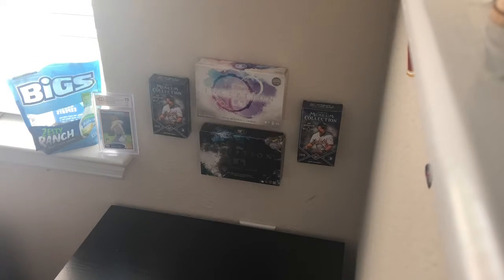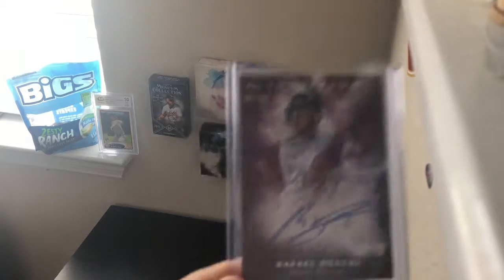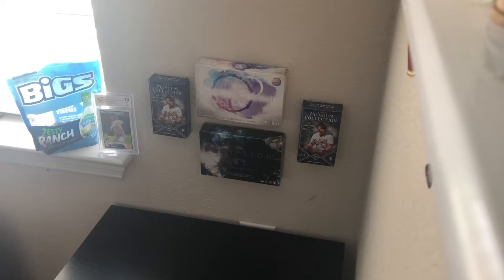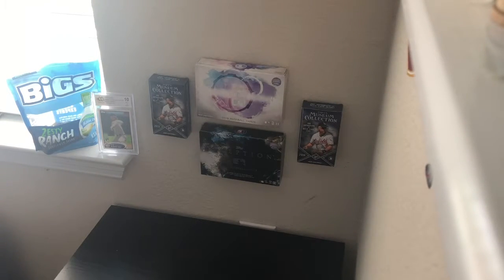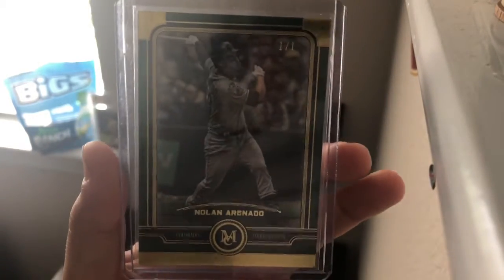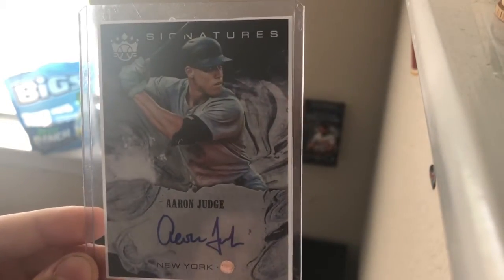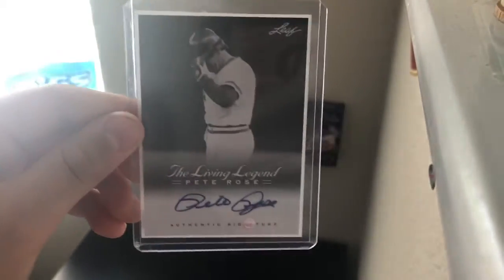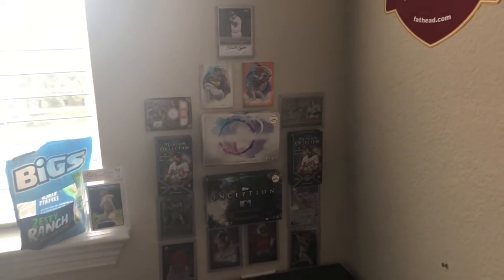My Top 10 Favorite Baseball Cards Of All Time!